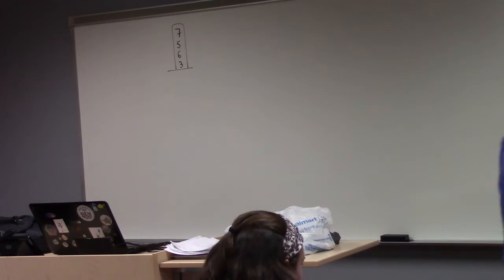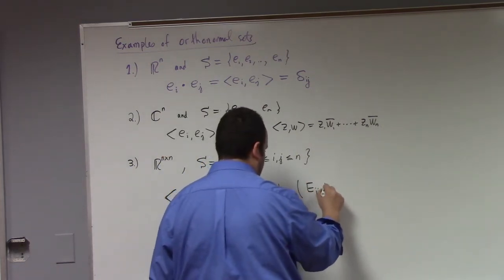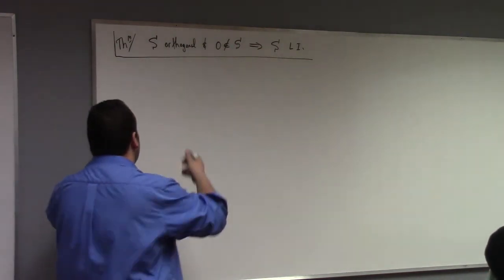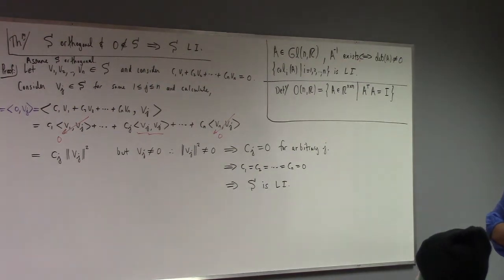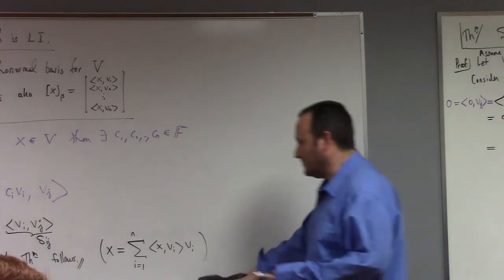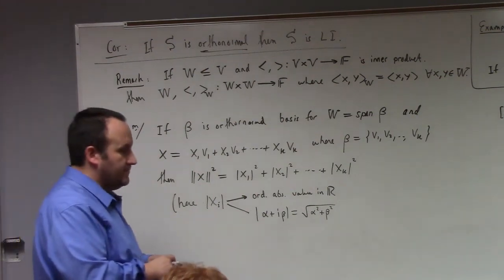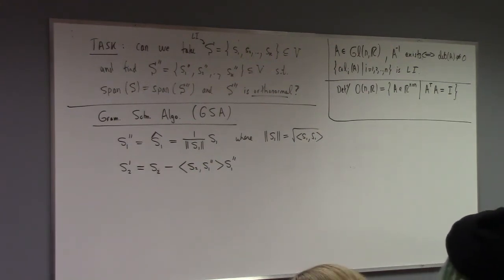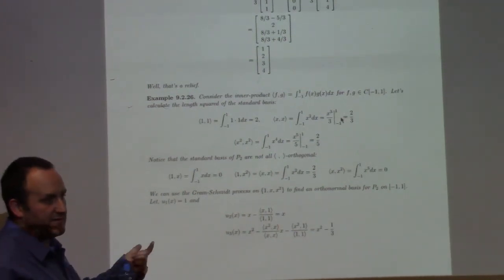Linear Algebra: orthogonal sets, 4-5-19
note, the students in this course were asked to watch:
next, then their course picks up again in the next video I will post in this playlist from the April 10 lecture.